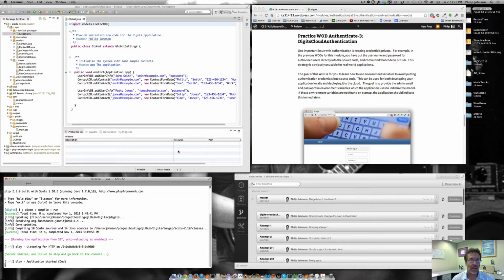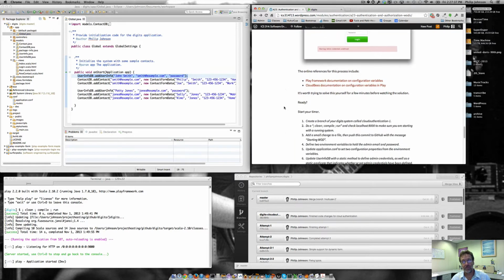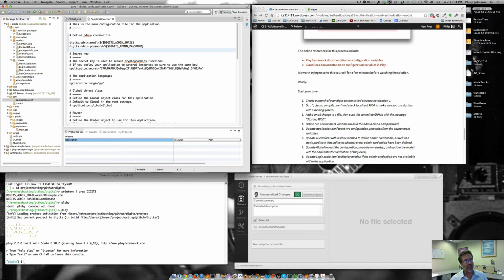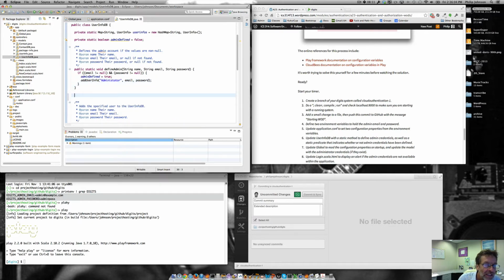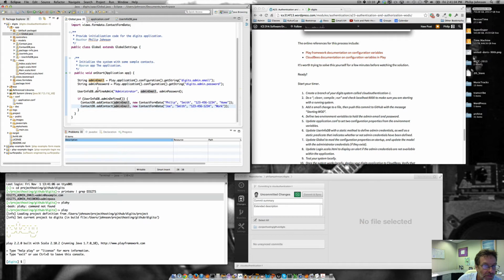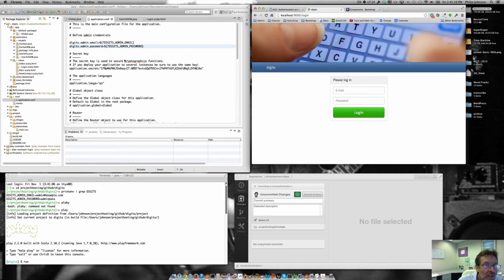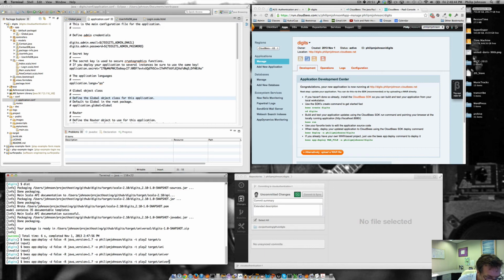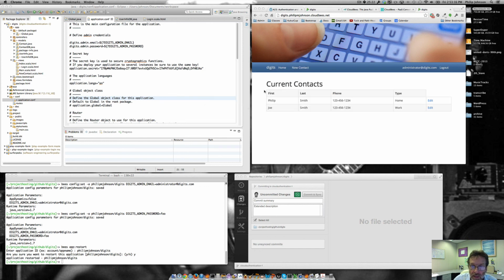WOD: DigitsCloudAuthentication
Walkthrough of the digits cloud authentication wod.